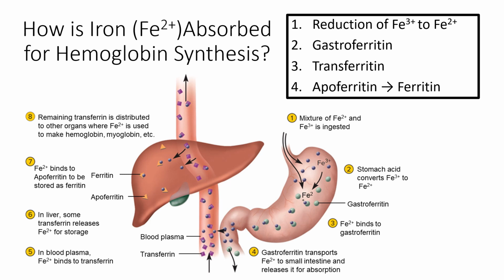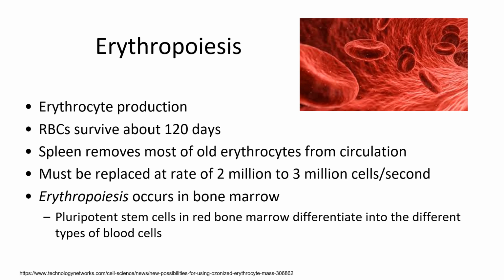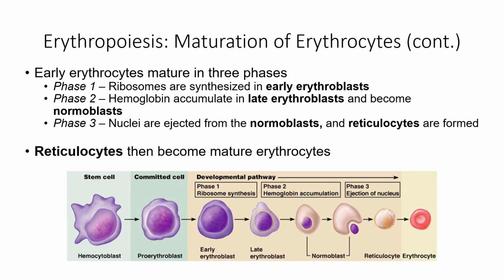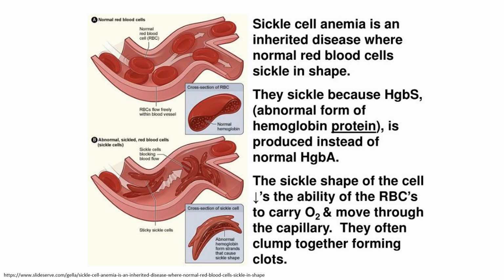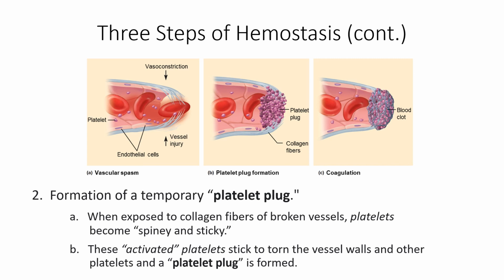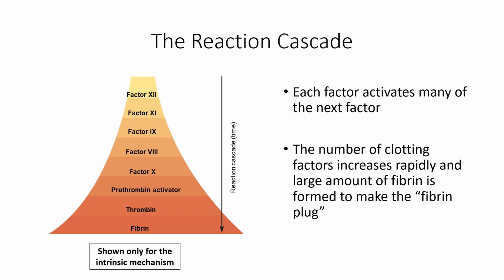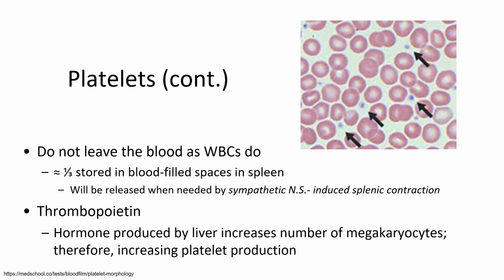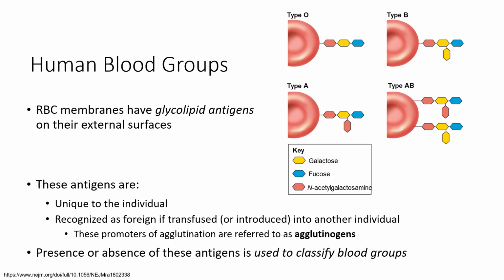Biol 122 Chapter 18 Blood Recording Part A